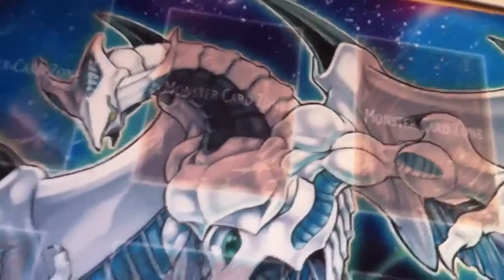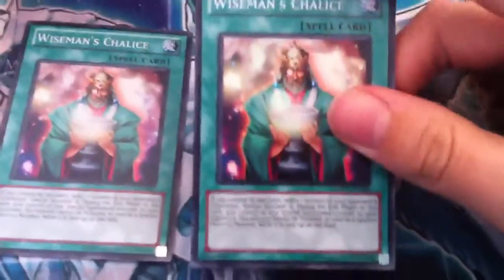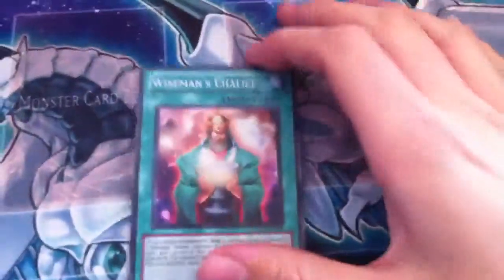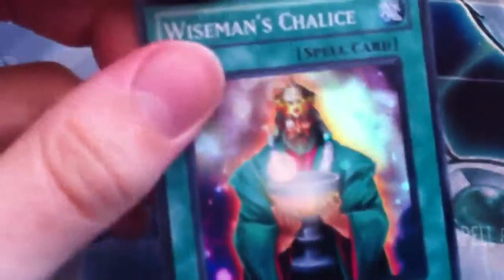Yu-gi-oh! Video review: Wiseman's chalice Yugioh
It's now a really good card.